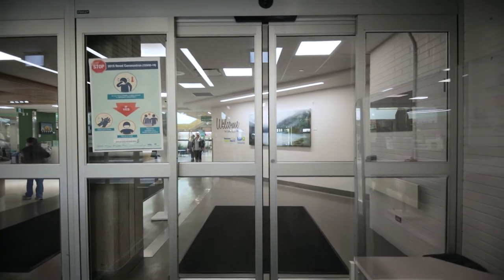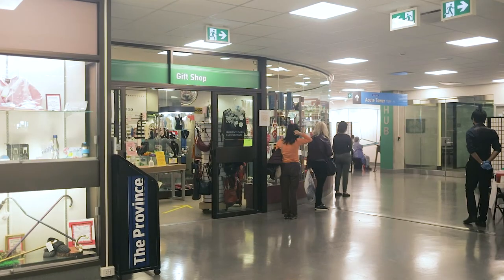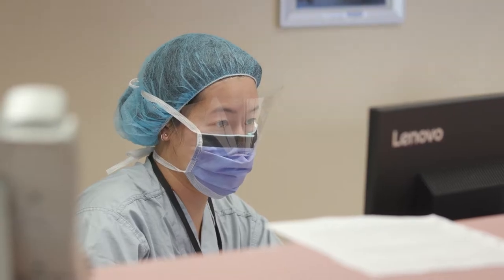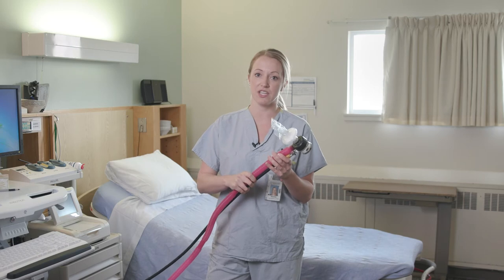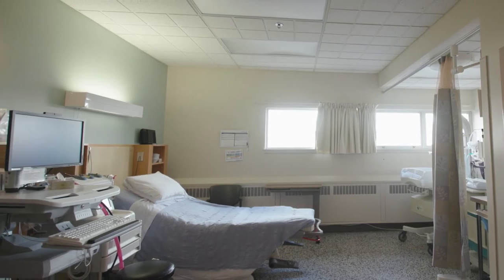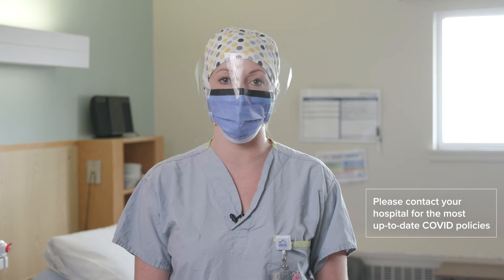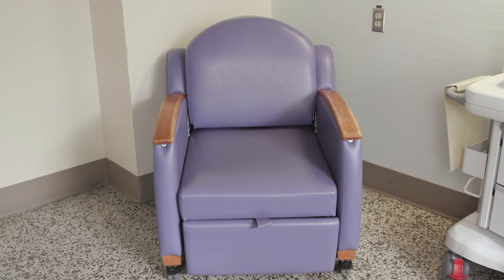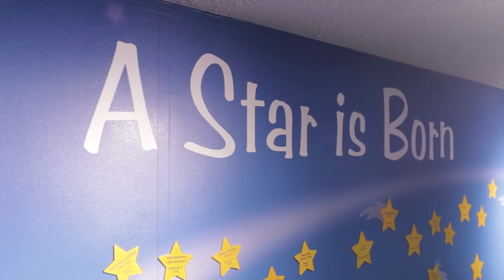产妇游览：狮门医院（简体中文字幕) Maternity Tour: Lions Gate Hospital (Simplified Chinese subtitles)